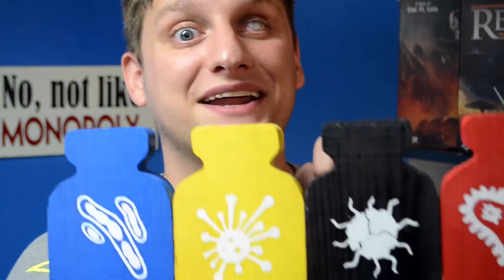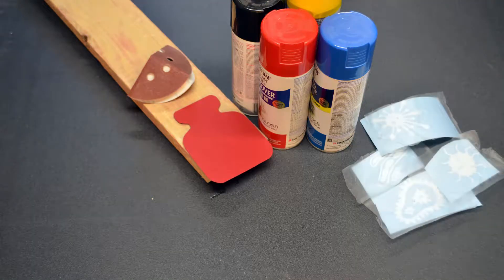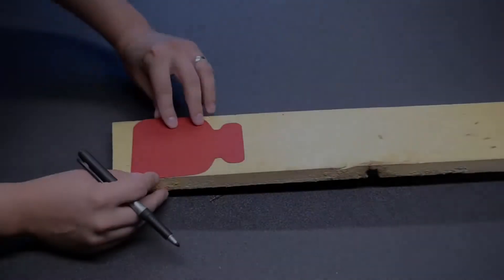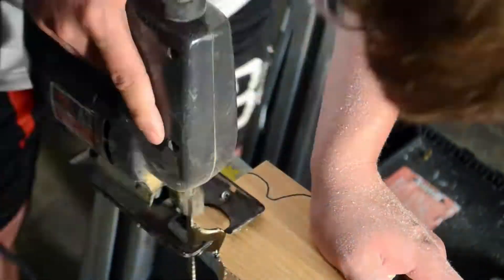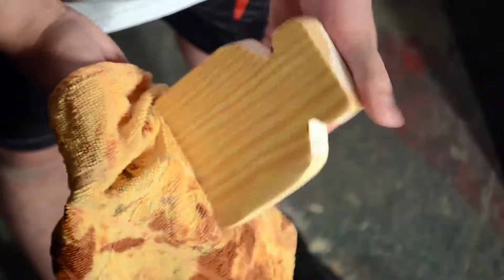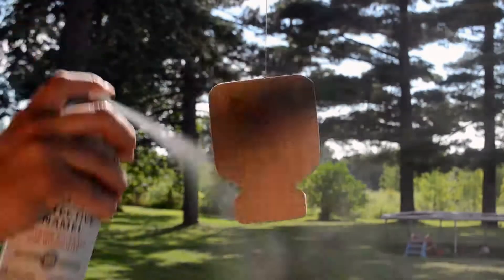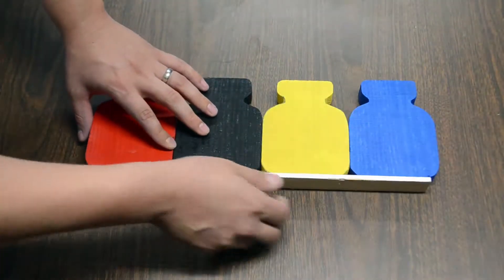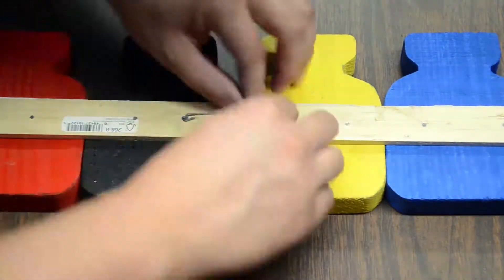15 Pieces of Flair- Pandemic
On 15 Pieces of Flair I'll be showing you some ways to spruce up your game room. On this episode I'll show you how to make some Pandemic flair!